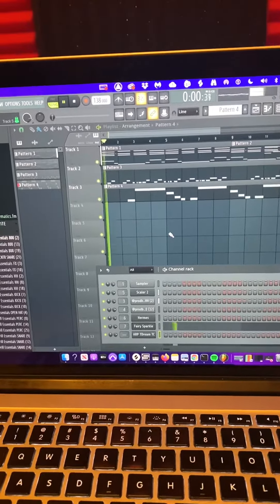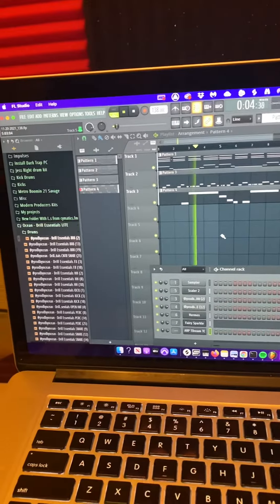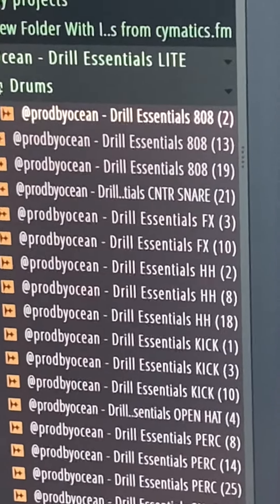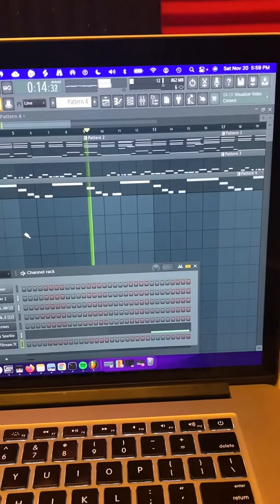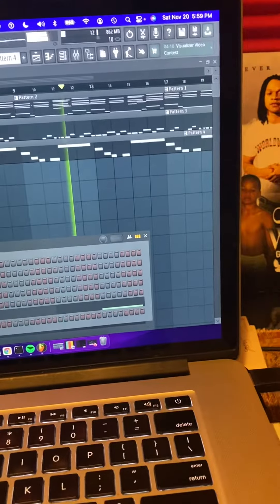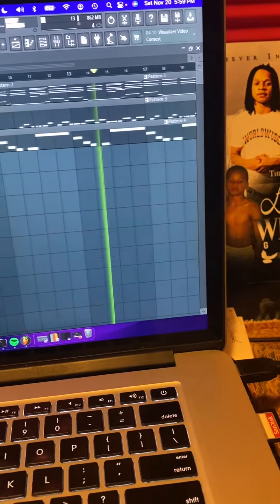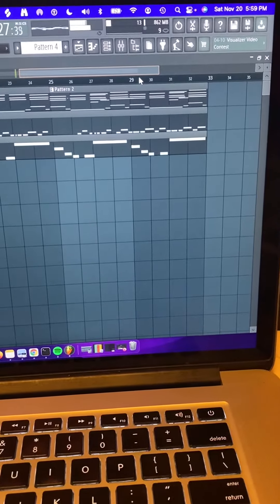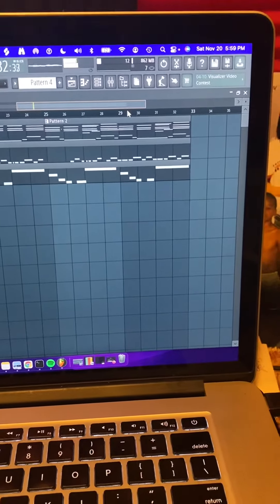Cooking up with Ocean loops 2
Walkthrough, talk through a clip of work I’m working on.